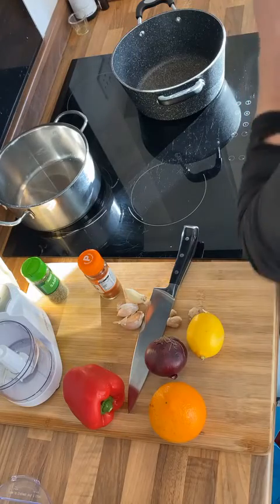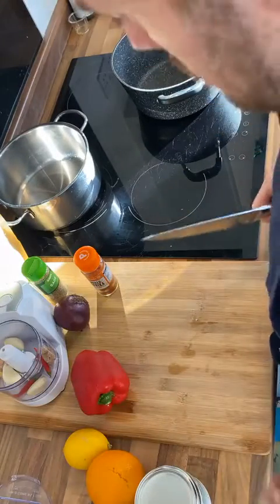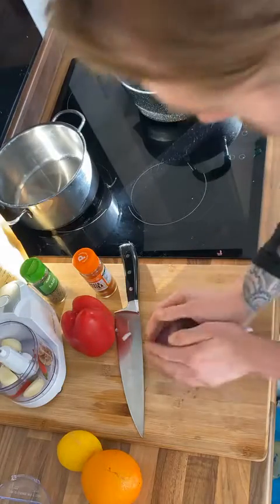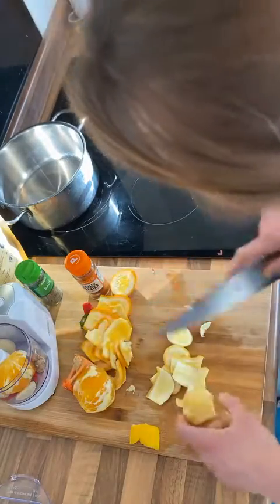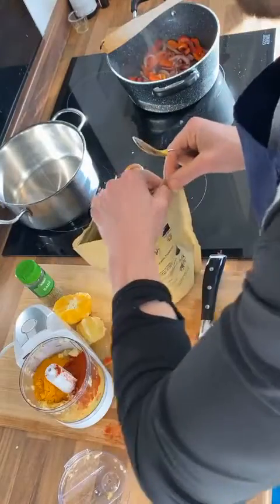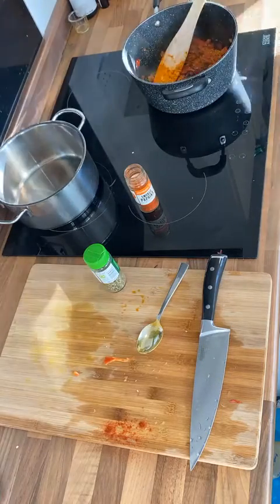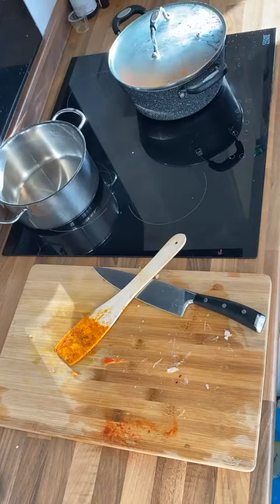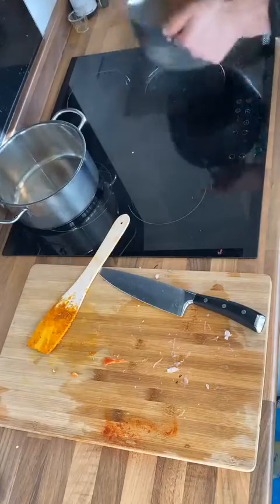One pot citrus spice, chicken & rice. With a crumbled cheddar & walnut salad. P1